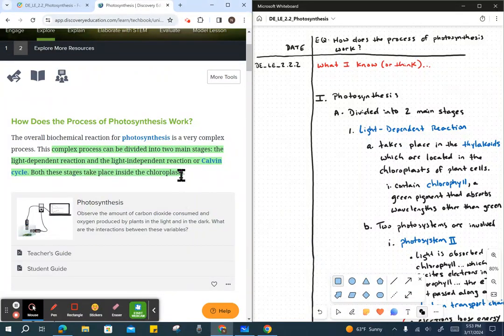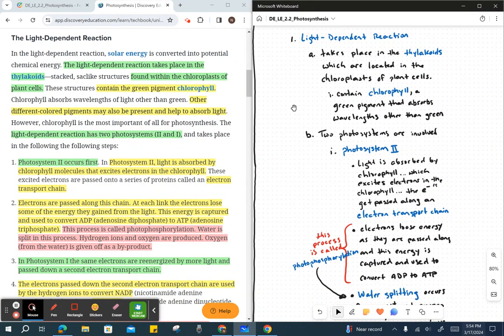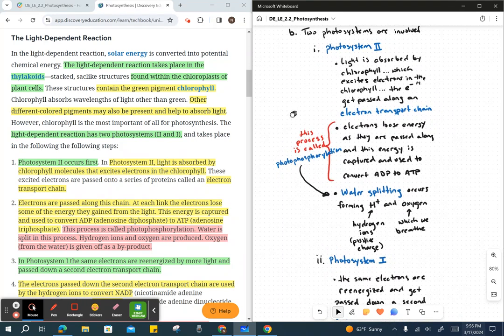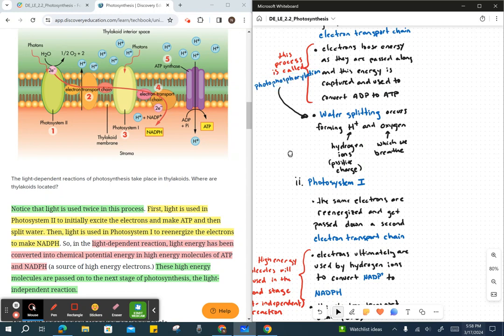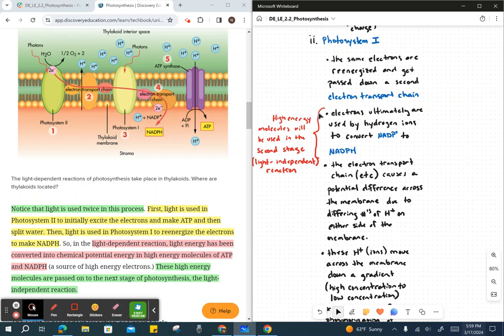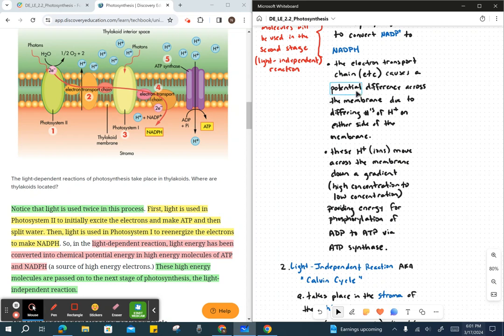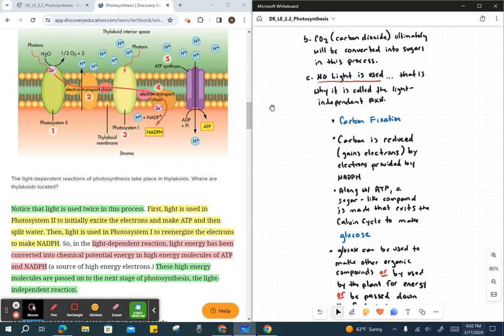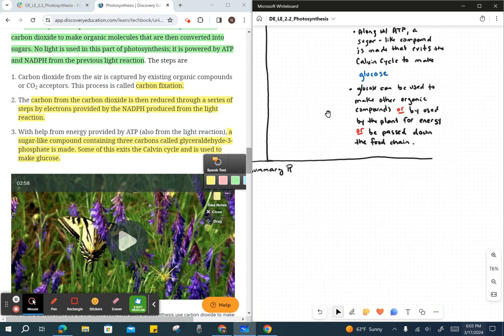DE_LE_2.2.2